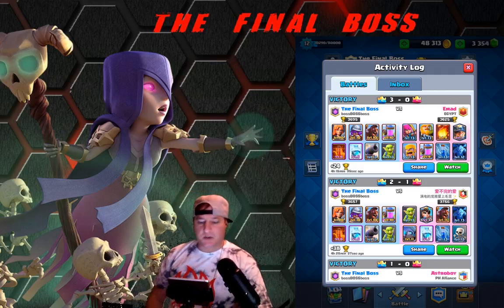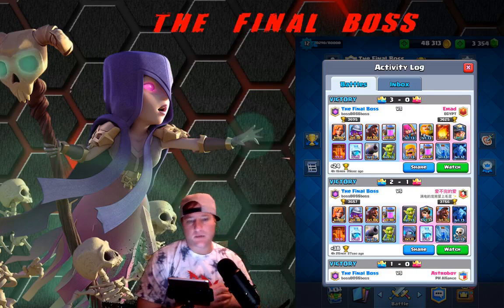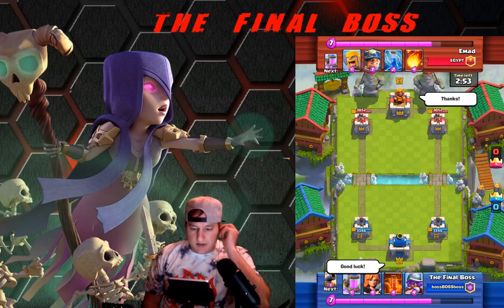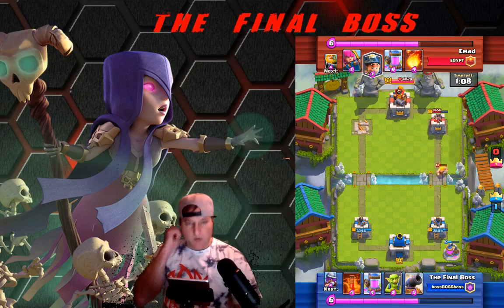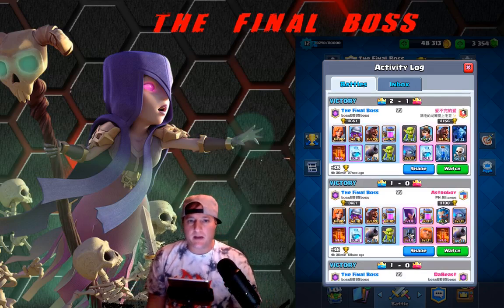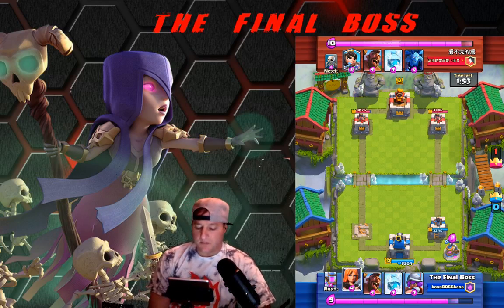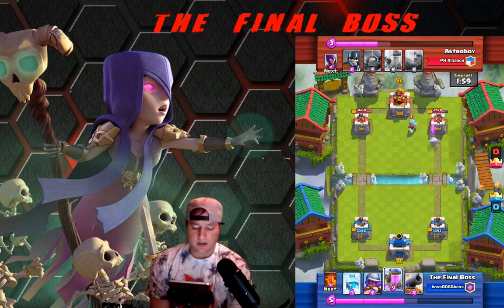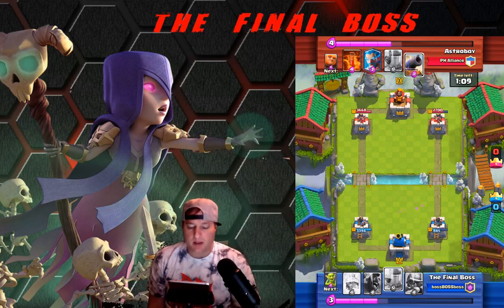Trifecta with a Twist on Ice! (Needs to be made into a drink)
Trifecta with a Twist on Ice!